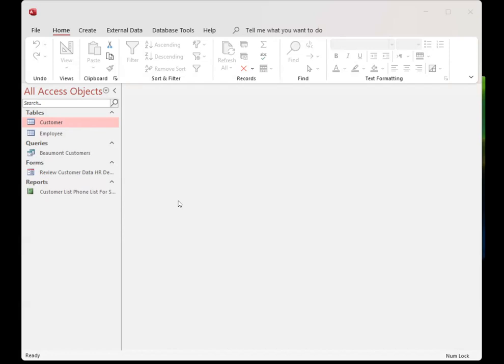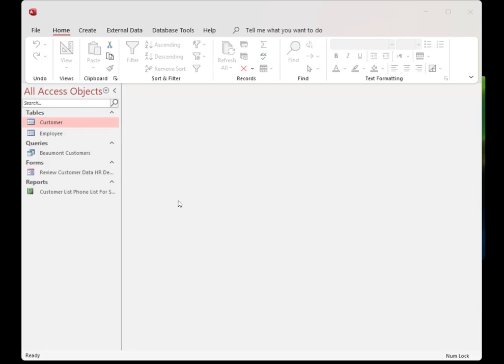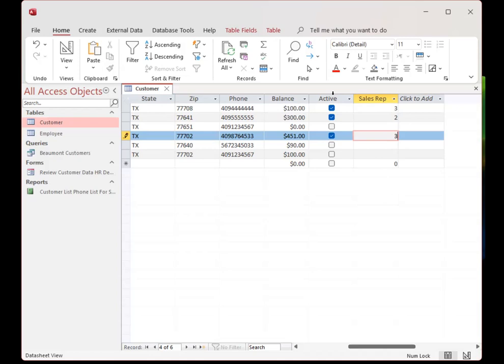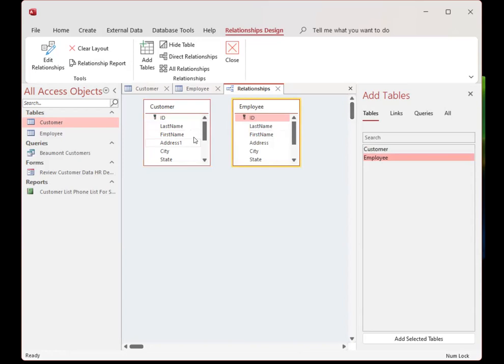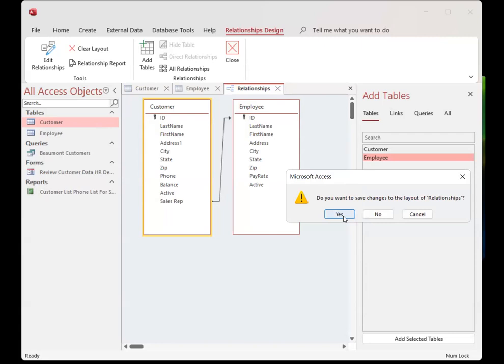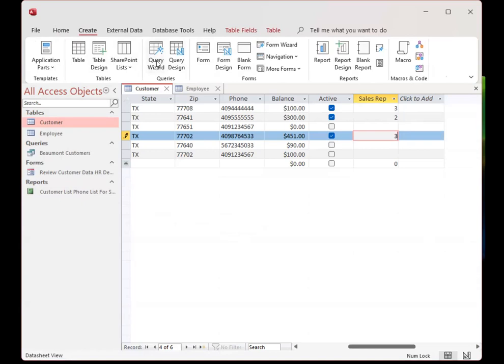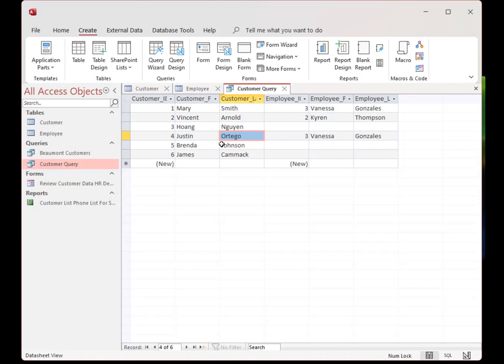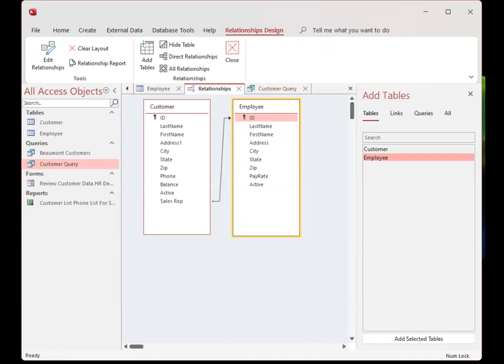Creating Relationships in Microsoft Access